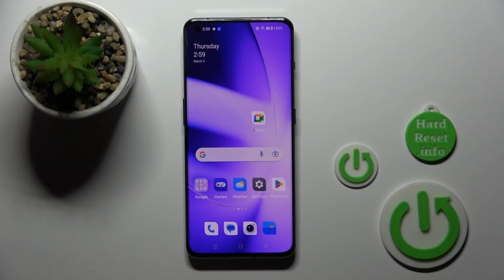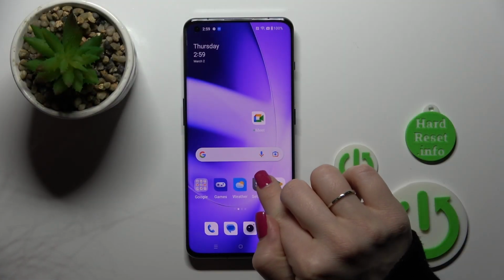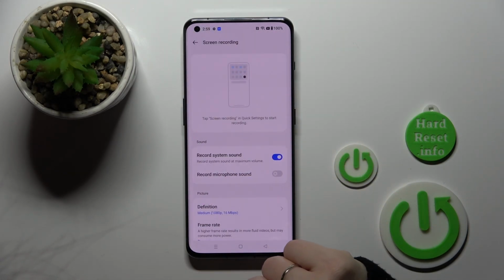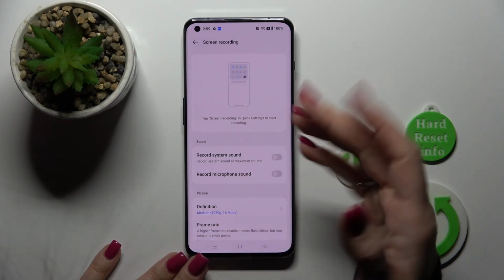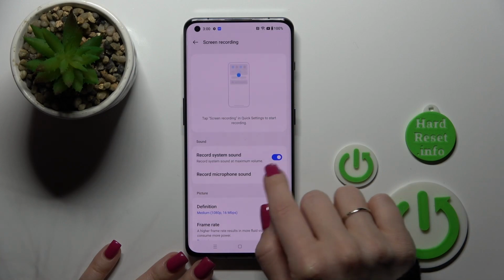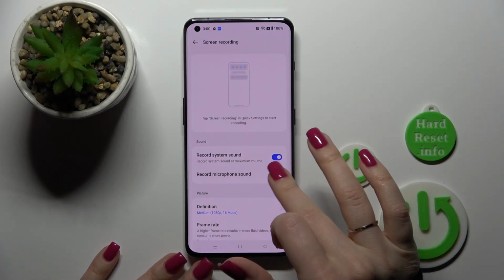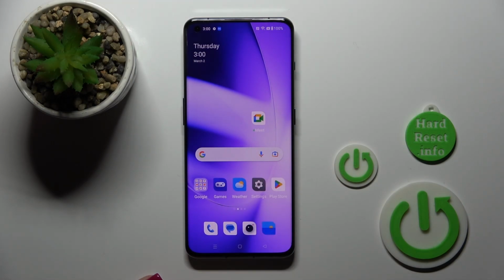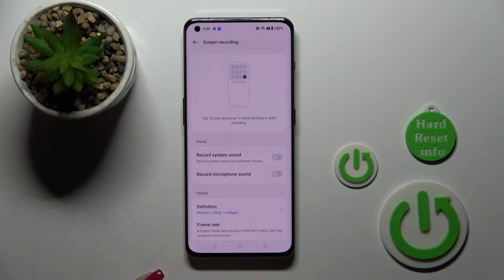How to Manage Sounds in Screen Recorder in OnePlus 11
Find out more info about OnePlus 11:
Whether you want to record tutorials, gameplays, or anything else, having good sound is essential. In this video, you will learn how to manage the sound settings while using the screen recorder on your OnePlus 11. Visit our YouTube channel if you want to know more about OnePlus 11.

How to manage sounds in screen recorder in OnePlus 11? How to set up sounds in screen recorder in OnePlus 11? How to enable sounds while screen recording in OnePlus 11? How to disable sounds while screen recording on OnePlus 11?